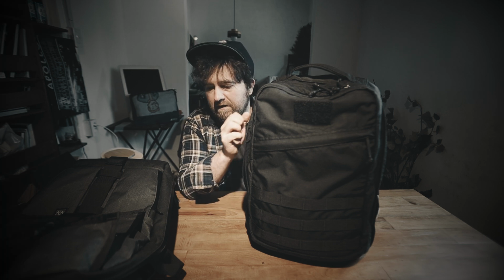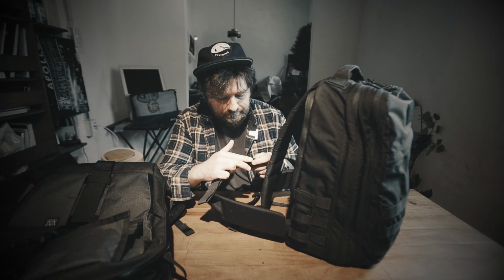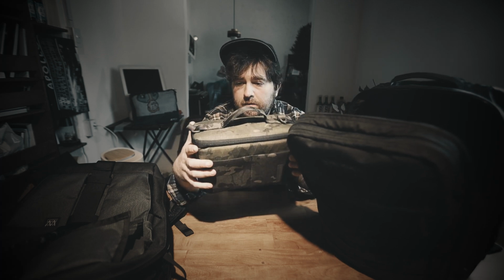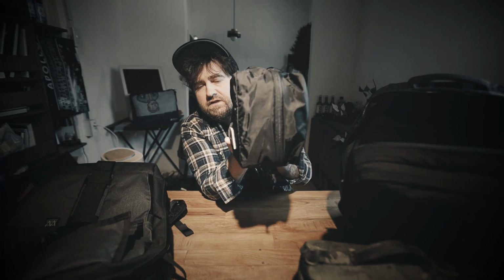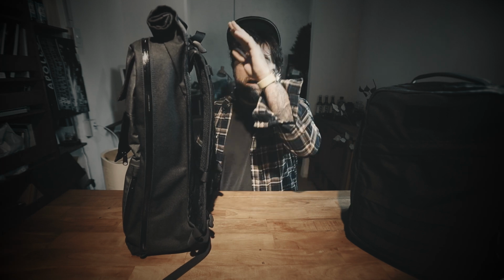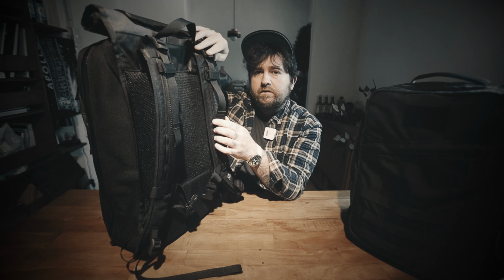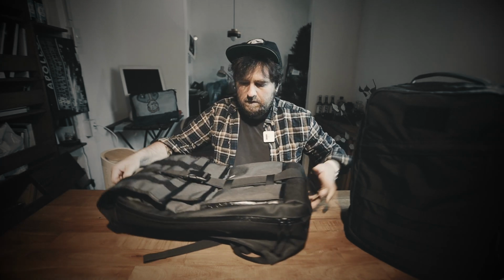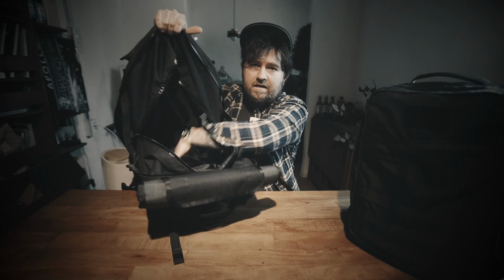Baby Hospital "Go" Bag(s) - Round II (Featuring the GORUCK GR2 26L and the Mission Workshop Vandal)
Well, our baby has arrived! She's lovely! I, however, have been sent home to retrieve more stuff for the baby hospital stay. We've been extended to 7 days, so, I needed a bigger bag! In this video I talk quickly about some changes I made to the GORUCK GR2 26L setup from the first baby bag video and about the second bag I needed to take, the GINORMOUS Mission Workshop Vandal.

As always, if you have any comments or questions hit me up in the comments, on Instagram or via email (jtinseoul @ gmail.com).